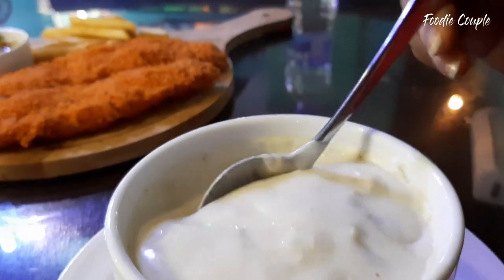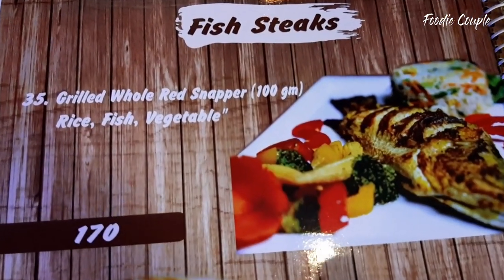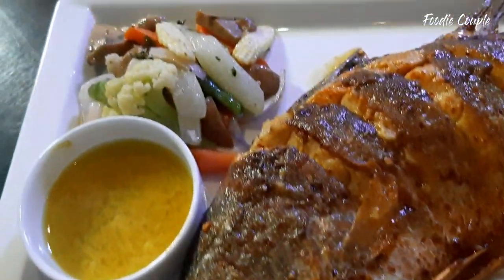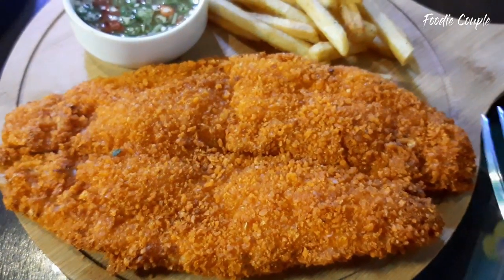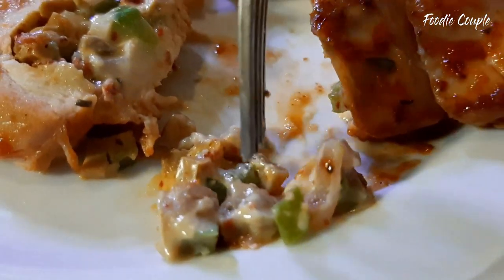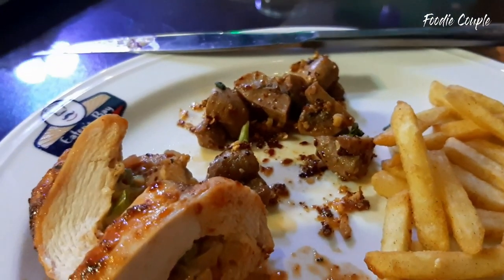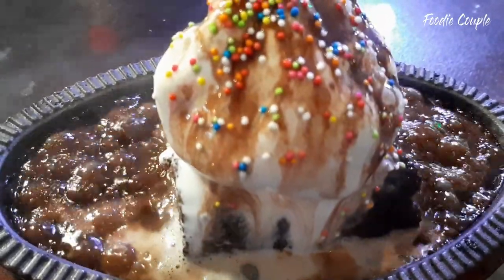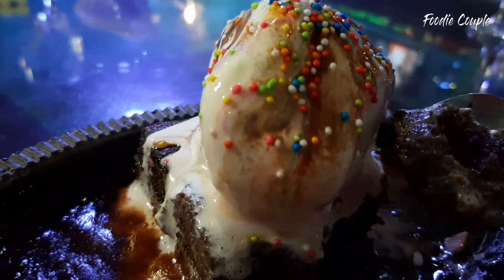ইটার'স বের ঘরোয়া পরিবেশে অসাধারণ সুস্বাদু খাবার | Tasty Foods of Eater's Bay in Homely Environment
◼️ Location:
Eater’s Bay
492, Kuwaiti Masjid Road, Dhaka- 1212, Bangladesh

◼️ Price:
Chicken Cream of Mushroom Soup (1:1): 150 Taka
Stuffed Chicken Meal: 299 Taka
Grilled Whole Red Snapper (500 GM) (Per 100 GM 170 Taka): 850 Taka
Eater's Bay Special Melbourne Sizzling Brownie: 350 Taka

Hi,
We are Foodie Couple.

Thanks for being with Foodie Couple.

🛑 What we (Foodie Couple) said in the video are strictly our own opinion. Our opinions may not be the same as others.

©️ Foodie Couple